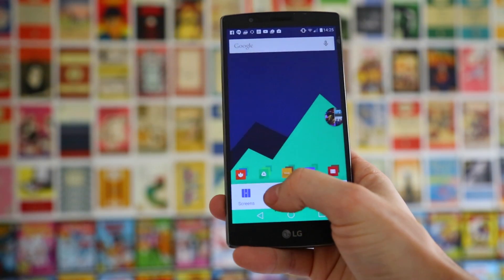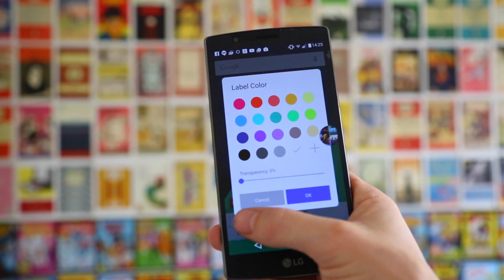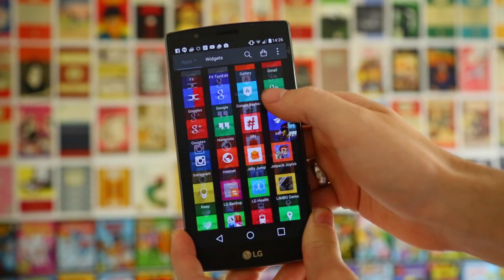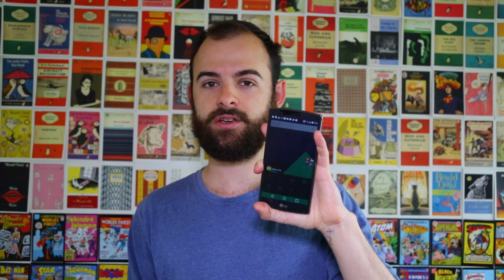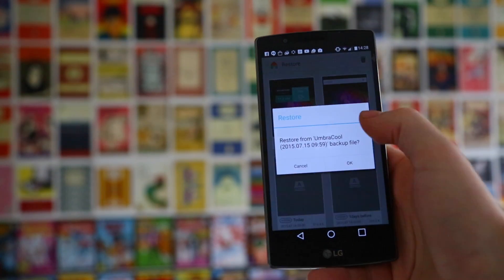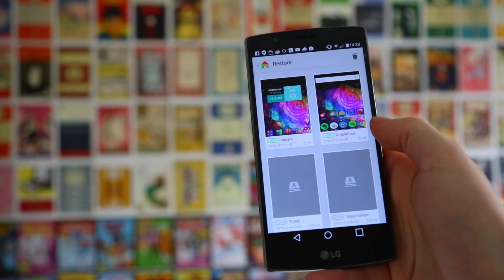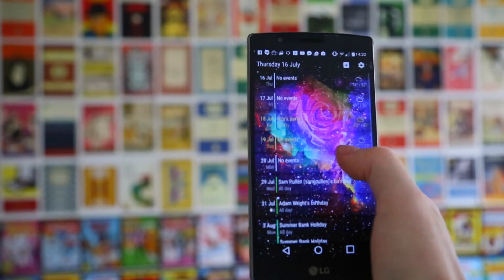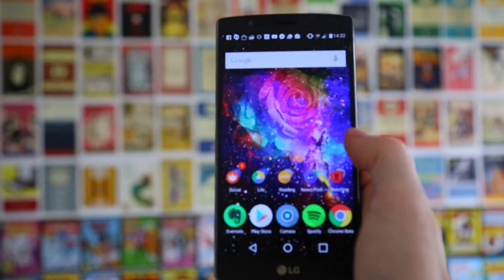Dodol Launcher | Easy Android Launcher 2015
Here's a look at the free Android Launcher Dodol!